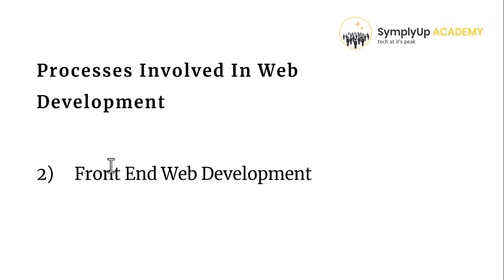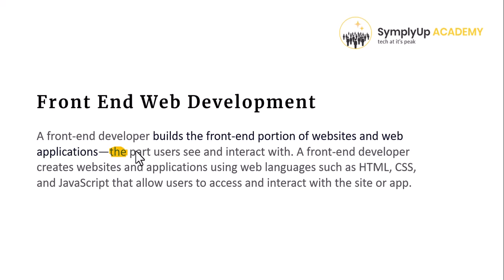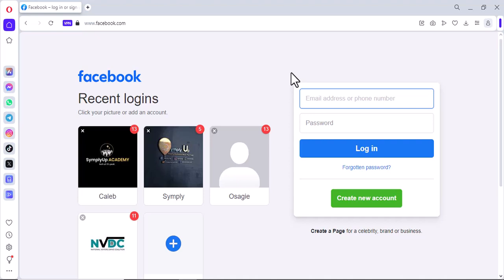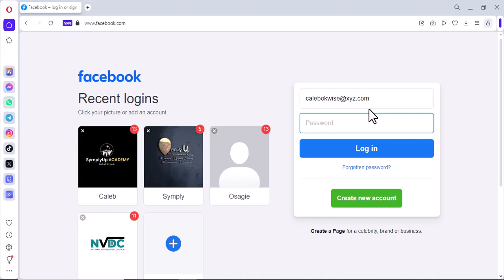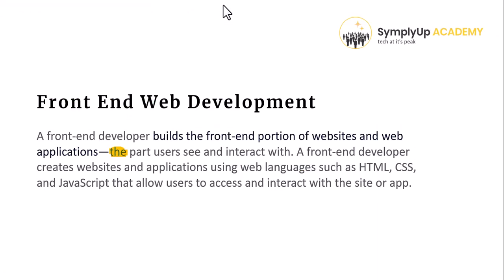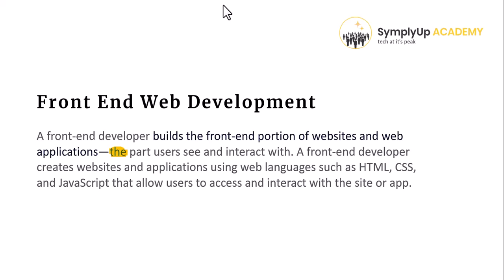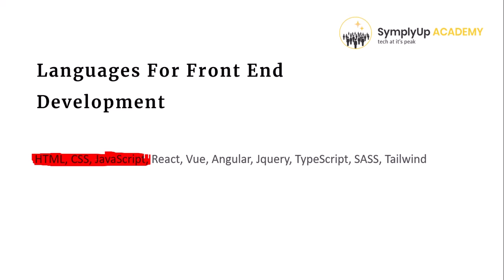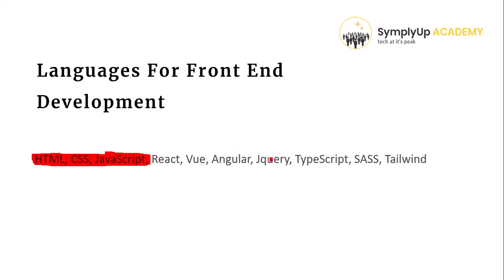Front End Web Development